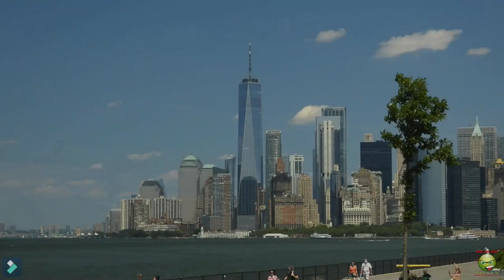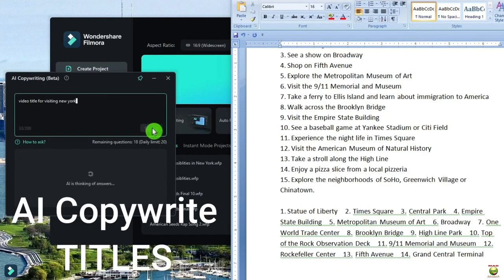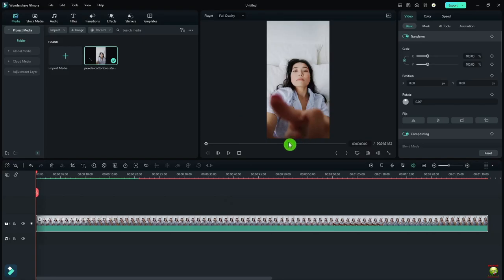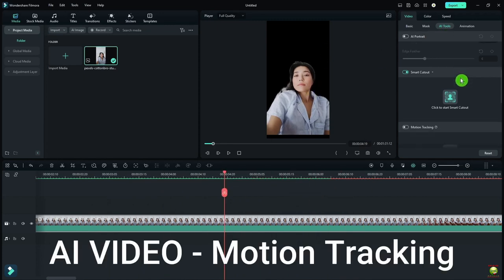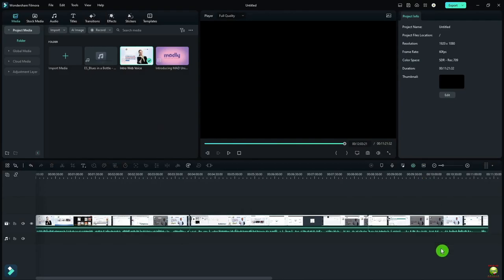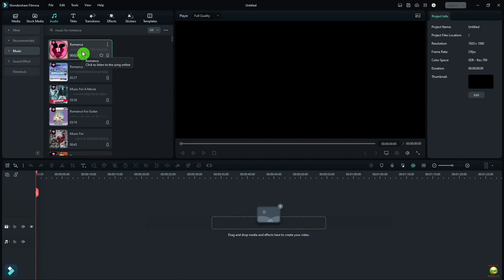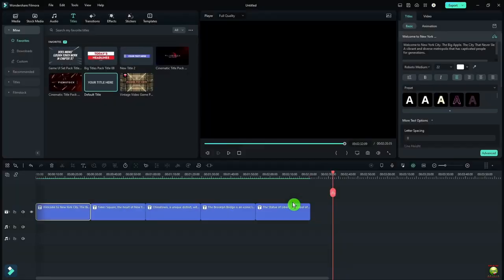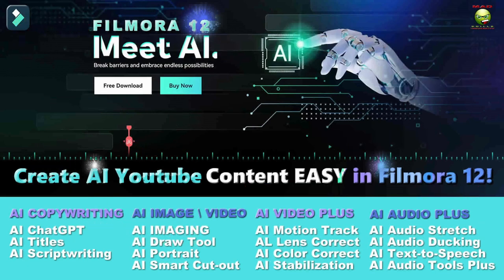How to Use AI in 12 for Beginners and 15 New and Cool AI Tools!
SONG:  New York in Spring by Jackie Martin

FILMORA 12 AI FEATURES

0:00 - New York Travel Vlog Trailer
0:46 - Pro-Tip Introduction

1:17 - Filmora 12 AI COPYINGWRITING
1:25 - AI ChatPGT
1:58 - AI Titles
2:18 - Al Scriptwriting (storyboarding outline)

3:00 – FILMORA 12 AI IMAGE

3:34 – FILMORA 12 AI VIDEO
3:36 – AI Auto Reframe
4:15 – AI Draw Mask
4:40 – AI Chroma Key
4:52   - AI Portrait
5:08 - AI Cut-Out
6:04 – AI Motion Tracking
6:24 – AI Stabilization and AI Lens Correction
6:33 – AI Portrait EDITS on the fly Demo
6:55 – AI Color Matching

7:25 – FILMORA 12 AI AUDIO
7:30 – AI Audio Stretching
7:50 – AI Auto Normalization
8:12 – AI Silence Detection
8:38 – AI Audio Ducking
9:14 – AI Speech Enhancement
9:40 – AI Music and Sound Effects
11:45 - AI Text-to-Speech or Voice
12:30 - AI Speech-to-Text
12:44 - AL Copywriting – Script to Video\Photo
13:22 - Post-edit Demo Trailer
13:40 – Color Correction, Matching and Adjustment Clips…ending..

OTHER AI  MUSIC-REATED VIDEOS TO CHECK OUT (Write a Song)

Mad Skills University
Get MAD Skills Here.
Have a Great and Creative Day!